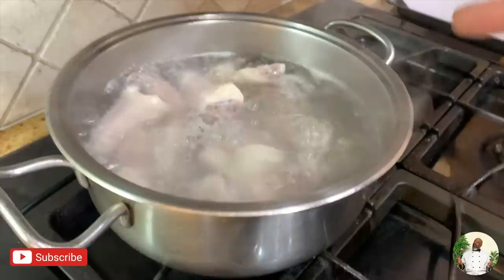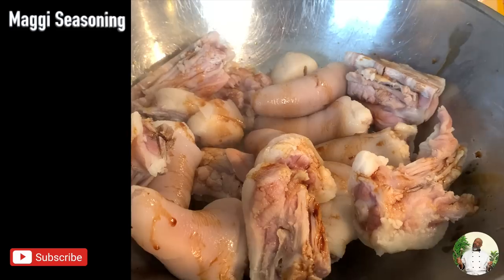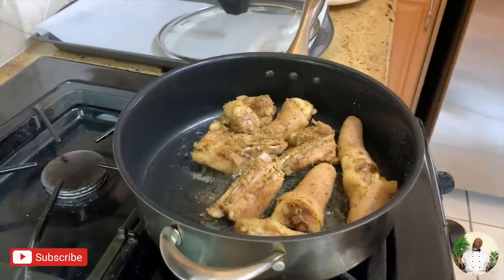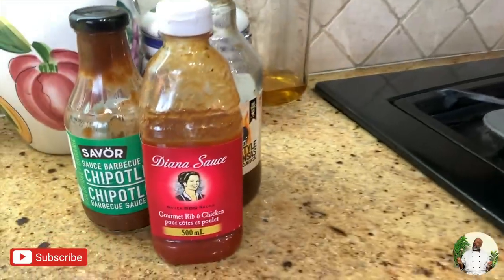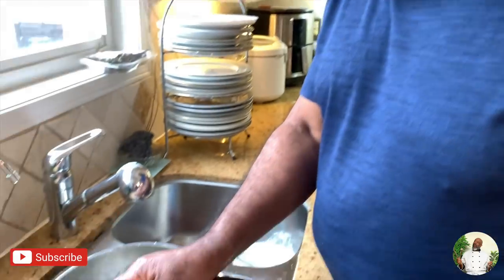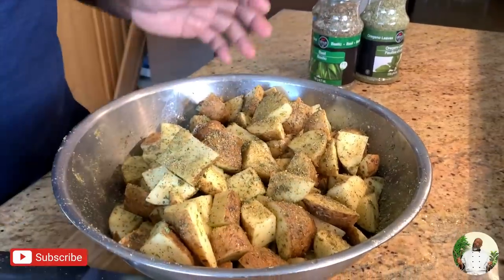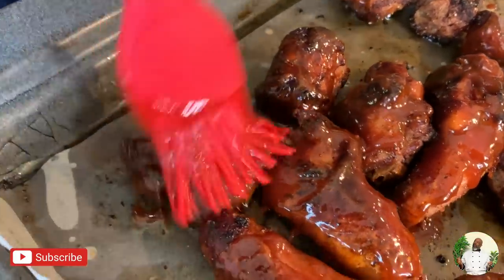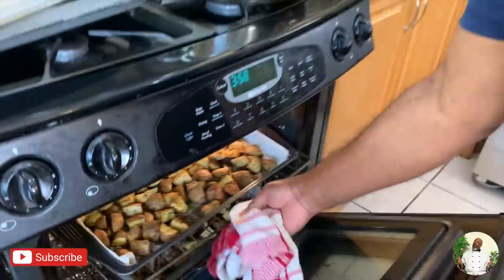BBQ Pigtail & Roasted Potatoes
Today we're learning how to make Deddy's famous BBQPigtail!! There's LEVELS to cooking delicious JamaicanPigtail and now that you're learning Deddy's version...you're about to set yours apart from the rest! Welcome to Deddy’s Kitchen!